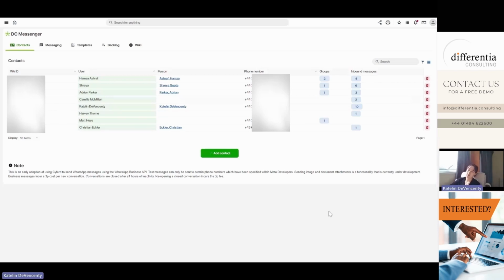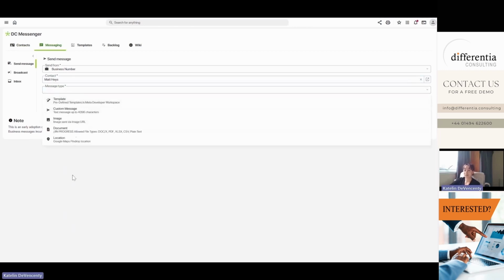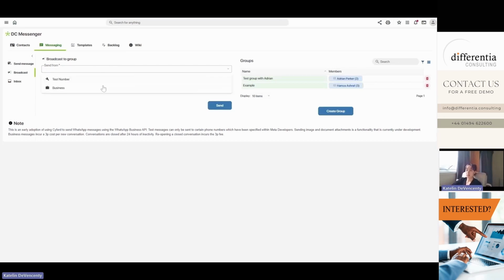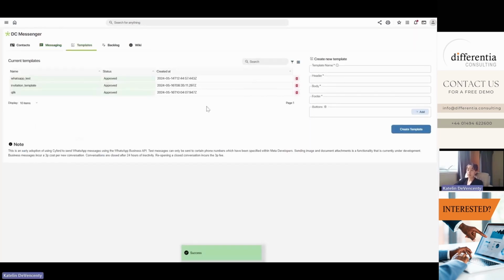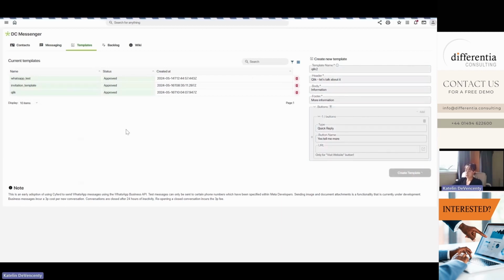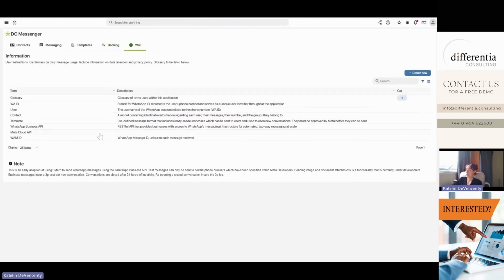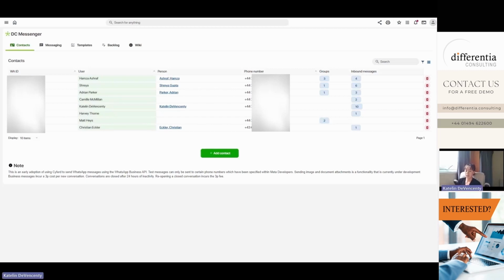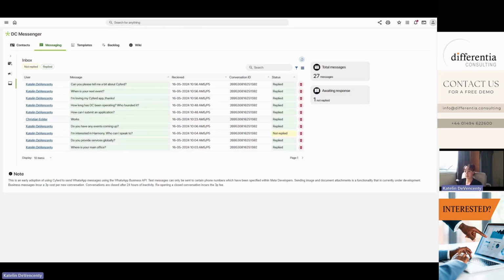DC Messenger for WhatsApp Demo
Katelin will demonstrate how DC Messenger allows users to send messages and correspond via Meta through Cyferd (in this demonstration, WhatsApp). See how AI messages and alerts are not limited to tickets and emails, Cyferd can send real world, actionable messages to anyone and at any time.